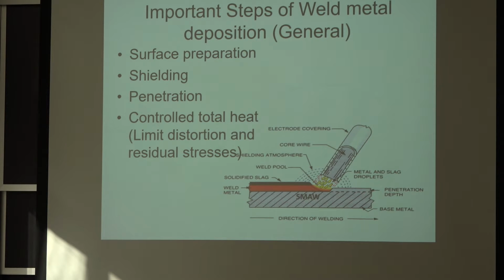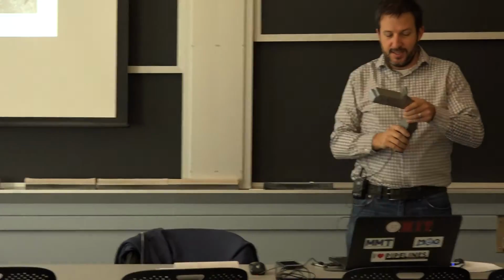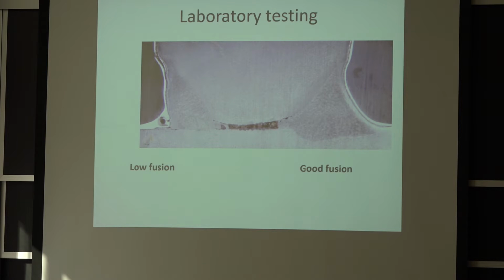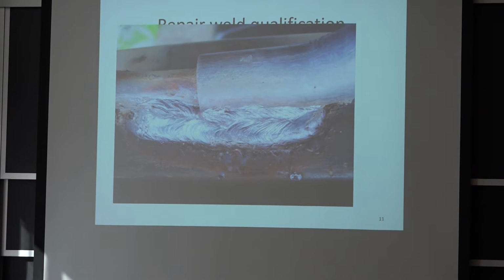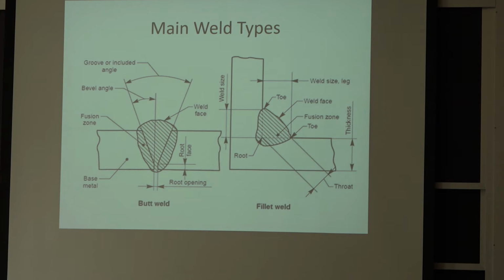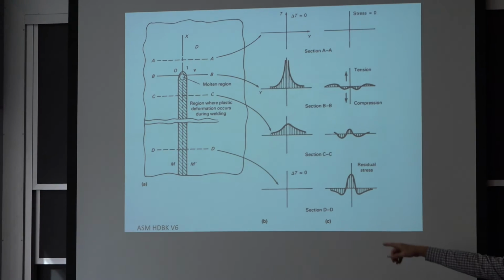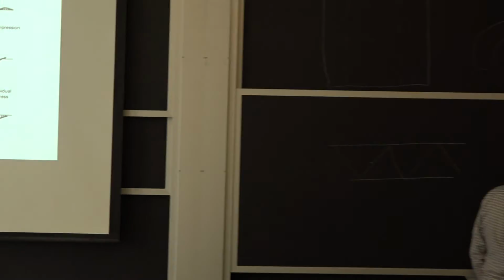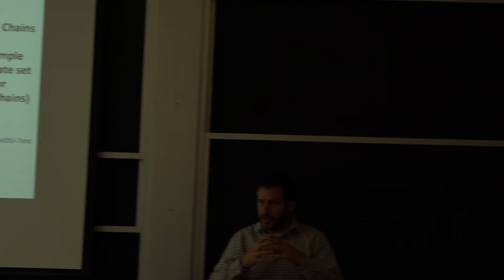3.371 Materials Processing in Practice - Fall 2016 [8/11]